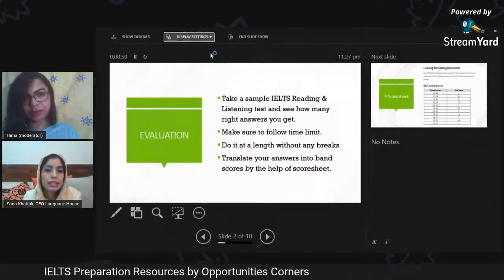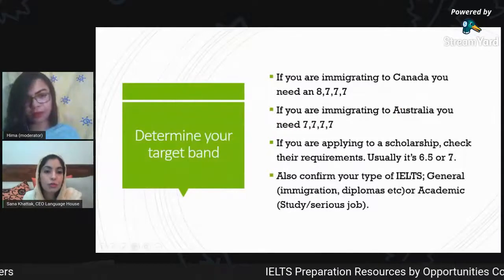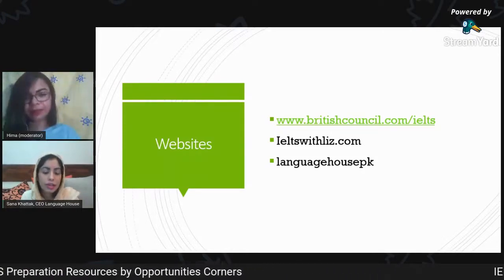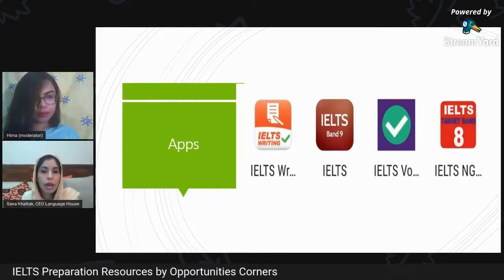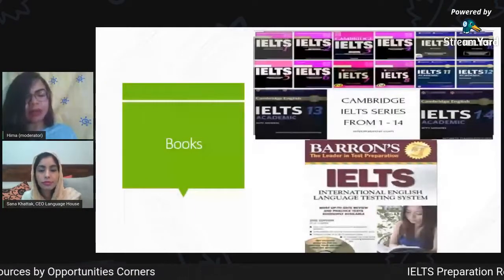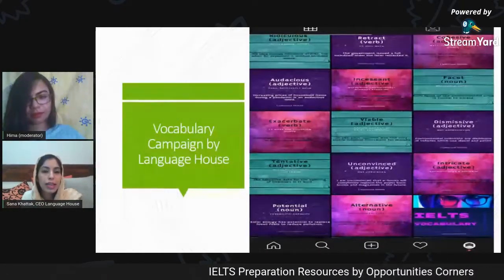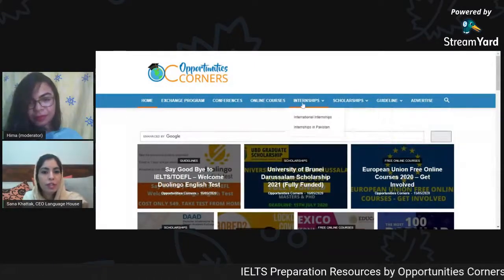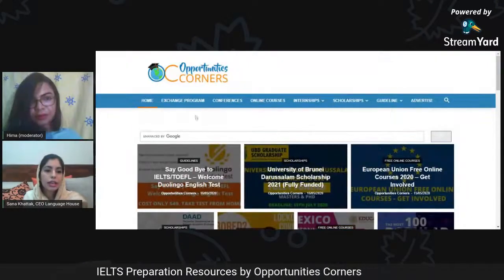IELTS Resources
IELTS Preparatory Session Series

Session 4: IELTS Resources